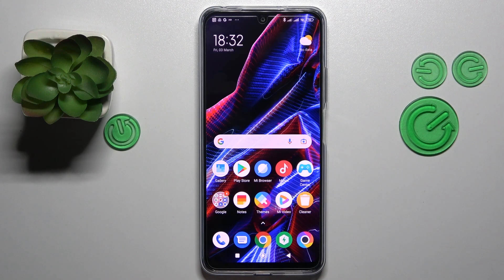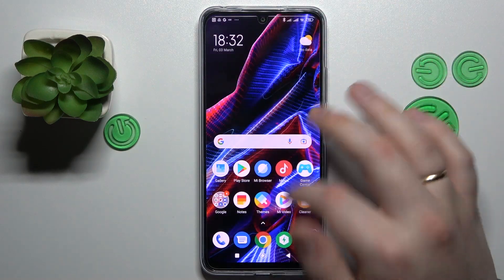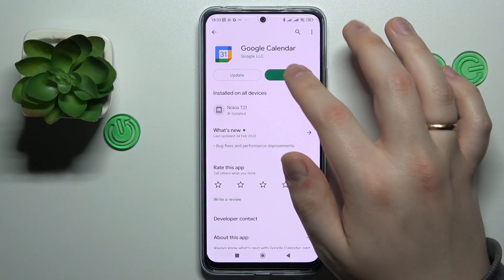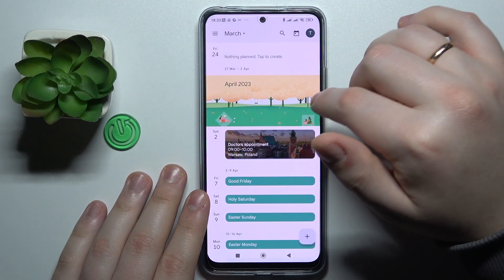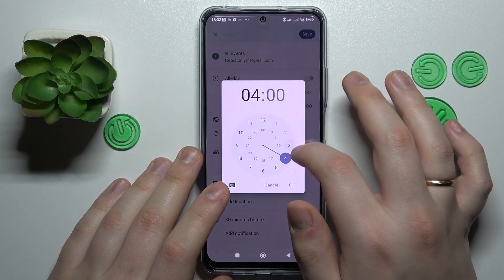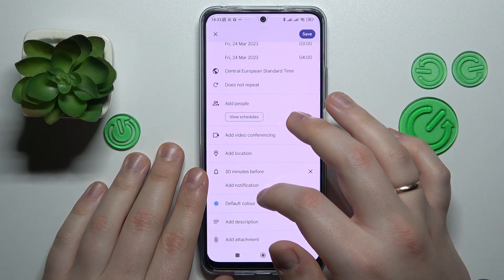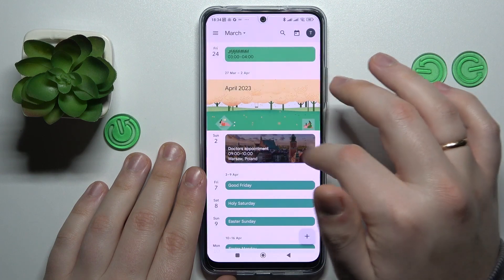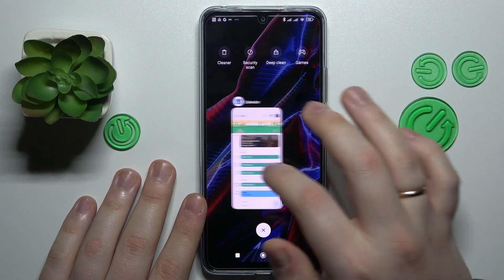How to Add Event to Calendar on POCO X5? - Manage Calendar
Learn more about POCO X5

It is today that I will show you how to use the calendar in POCO X5. I will show you how to create events in the calendar, how to set reminders, and how to use the calendar to make sure you never miss an important event, meeting, or birthday of someone you care about.

How to add calendar events in POCO X5?
How to create an event in POCO X5?
How to add an event to the calendar in POCO X5?
How to save the date in POCO X5?